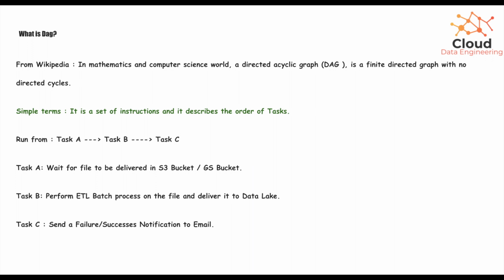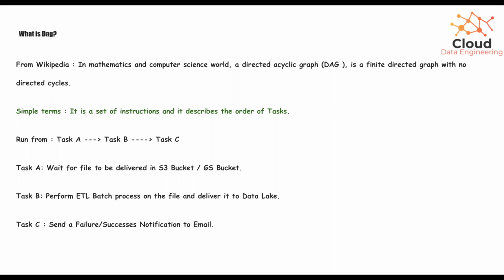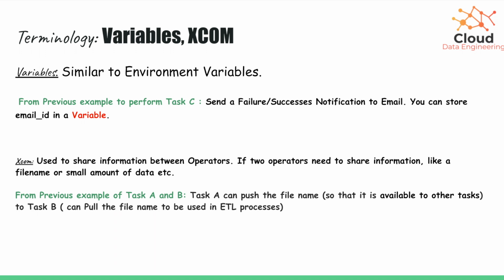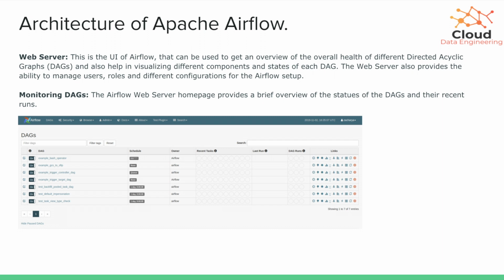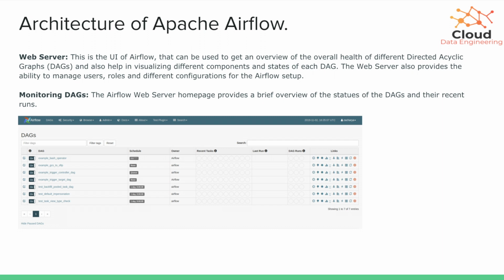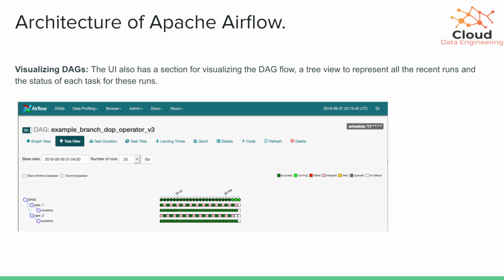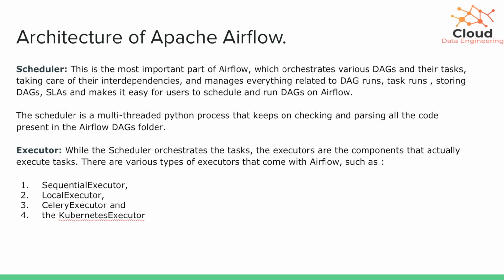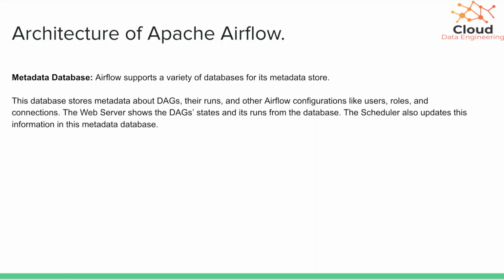Airflow 1: Apache Airflow Tutorial for beginners.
What is Apache Airflow?
Why choose Apache Airflow for Data Engineering workloads?
What is Dag?
Terminology for Airflow :What are Operators, Hooks, Connections, Variables , xcom_push, xcom_pull etc
Architecture of Apache Airflow (Web Server, Scheduler, Executor, Metadata Store)